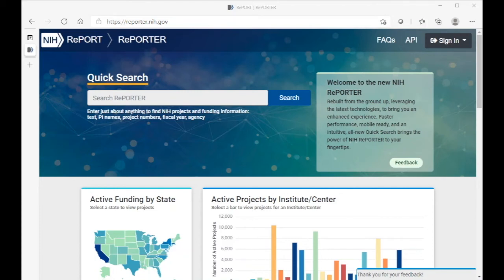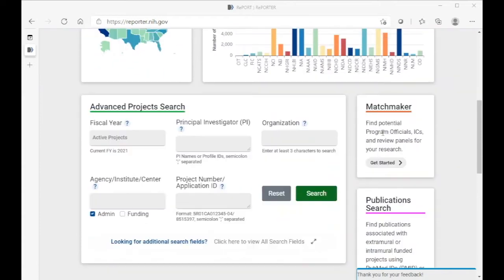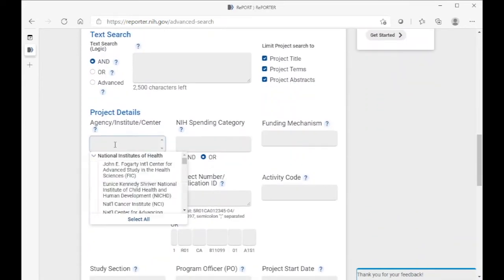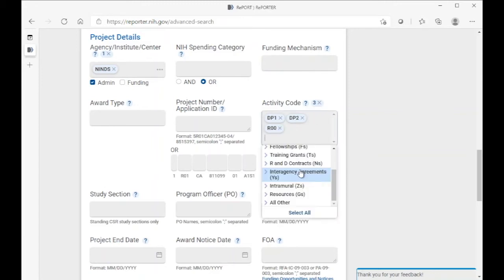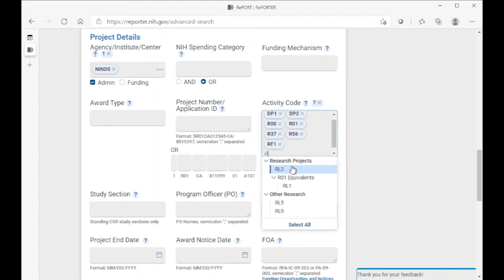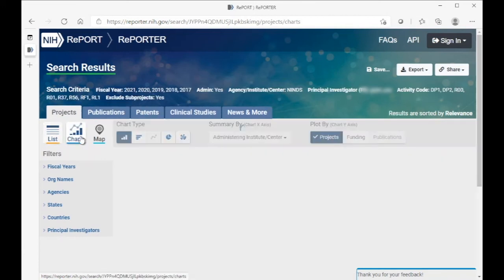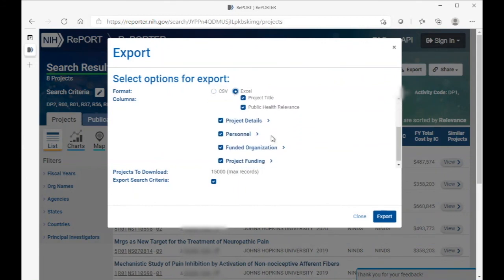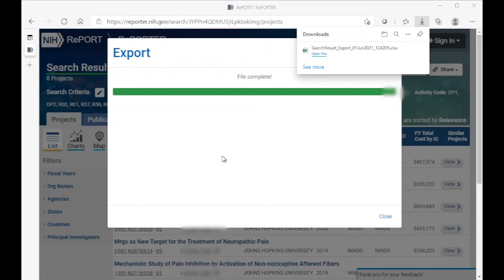R35 eligibility NIH RePORTER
Use this short video to check your eligibility for the R35 program in via NIH RePORTER.